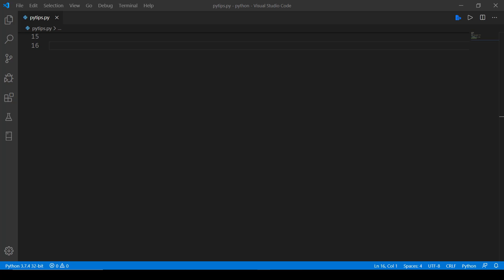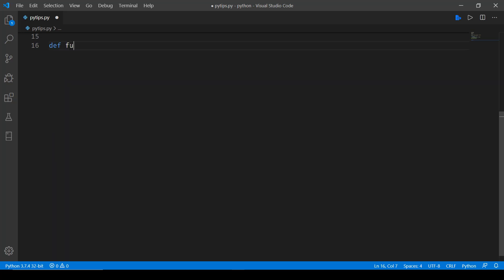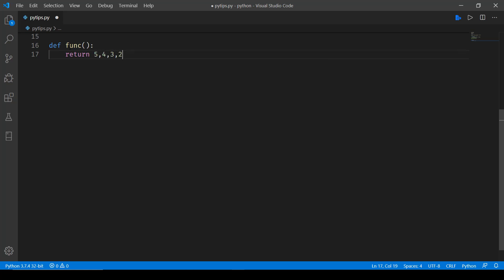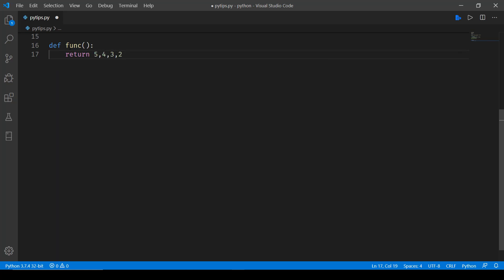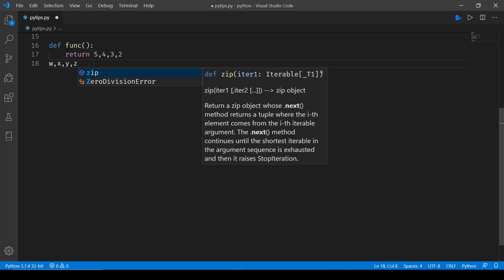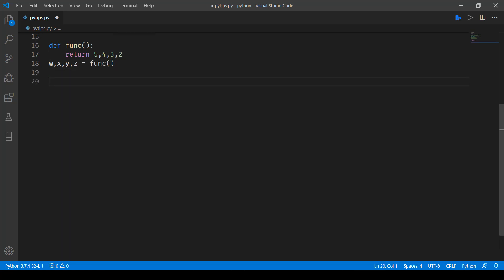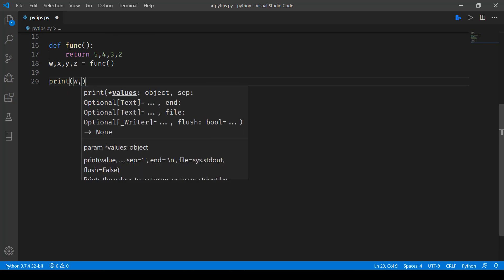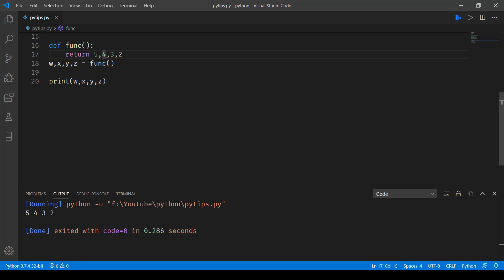Python - Learn how to return multiple values from a function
@Skillbakery Python - Learn how to return multiple values from a function